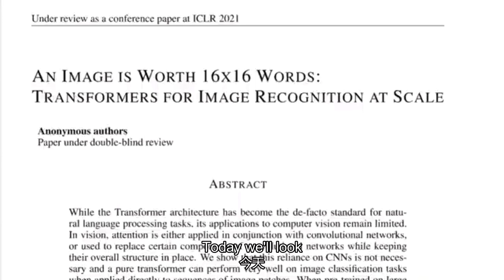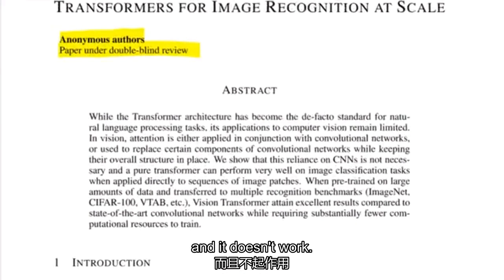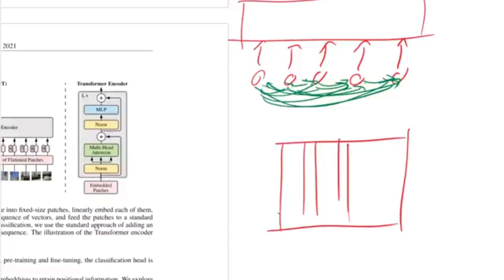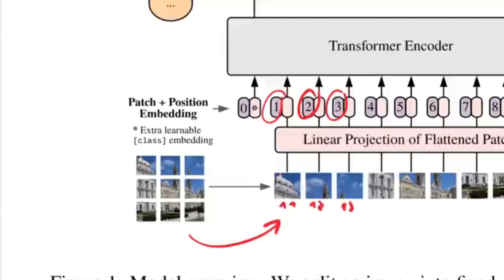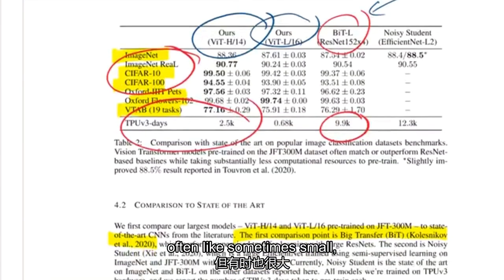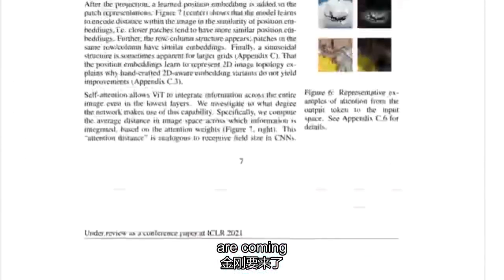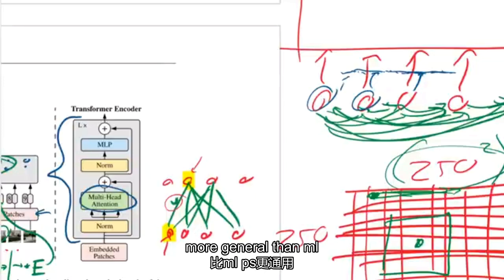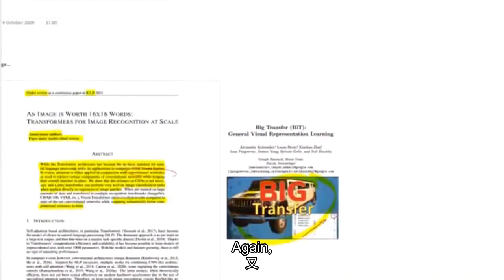AI经典论文解读99：一张像素为16x16的图片 用于大规模图像识别的Transformers